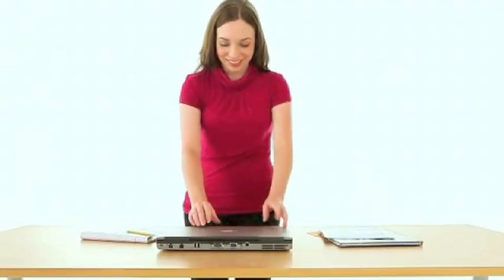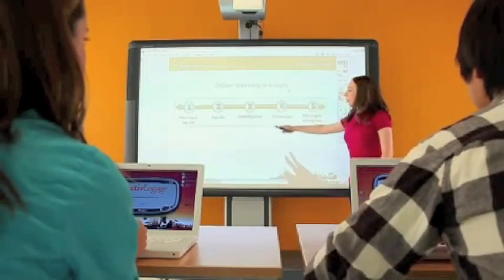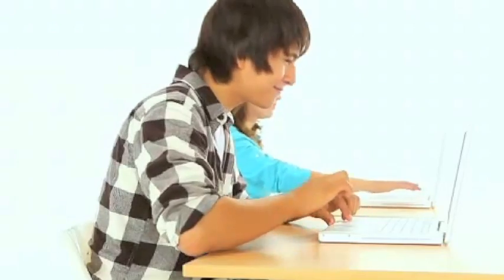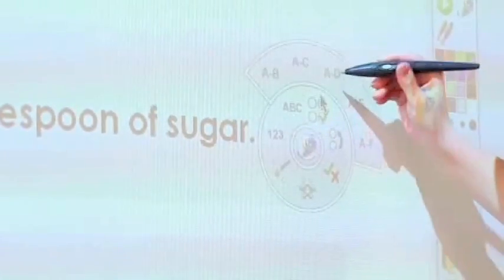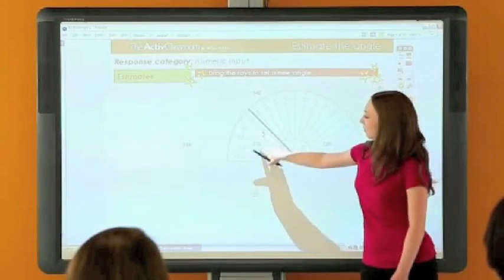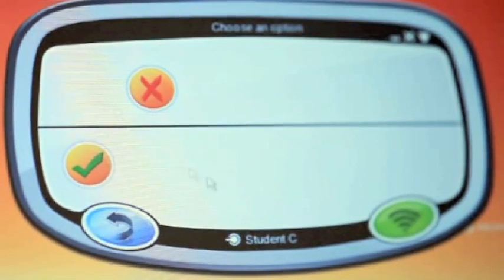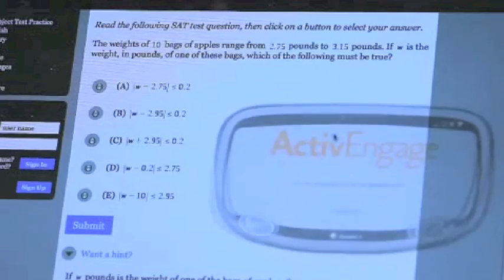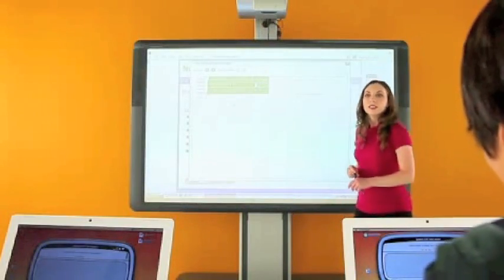Promethean ActivEngage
ActivEngage is a software-based solution for interactive instruction and response-based learning. Ideal for schools with 1:1 computer initiatives, mobile laptop carts and computer learning labs, ActivEngage challenges students through real-time lesson interaction.

The teacher displays a question on their classroom display (usually an interactive whiteboard) using Promethean's ActivInspire software. Students respond by clicking their mouse on their choice of answer as appears on their own computer screen or provide input from their keyboard. With Self-Paced Learning functionality, teachers can assign questions of varying difficulty and give students the opportunity to register answers at their own pace.

ActivEngage employs a range of response types, including multiple choice, true-false, sort-in-order, Likert scales, text and numeric entry. It also tracks student progress quickly and easily, allowing teachers to gauge comprehension and provide instant feedback and instruction.

Because ActivEngage operates through cross-platform software that enhances existing computer capacity, it eliminates the cost and need for additional hardware. Furthermore, a large-scale installation from a central computer network adds security, control and efficiency for school administration, faculty and students.